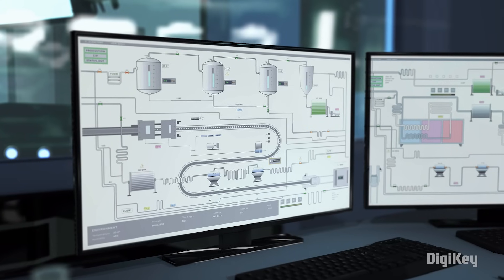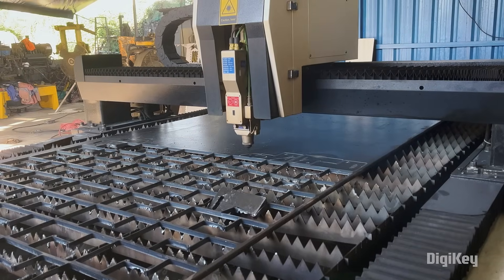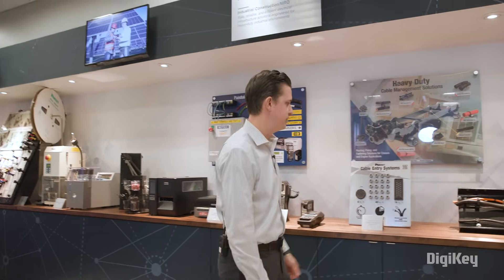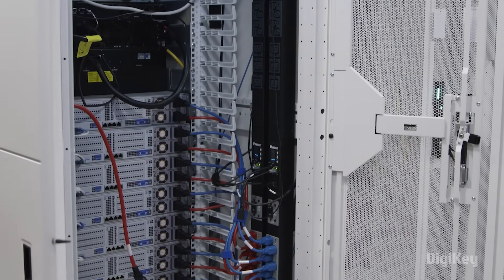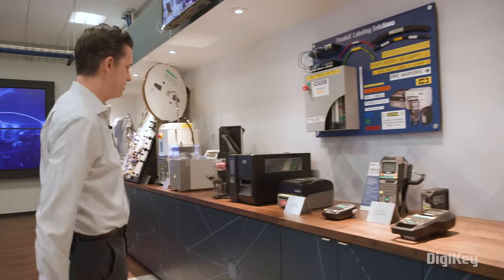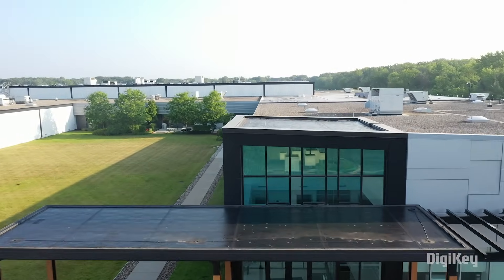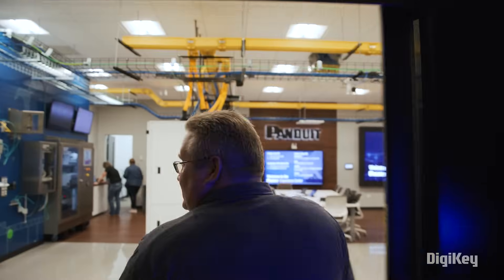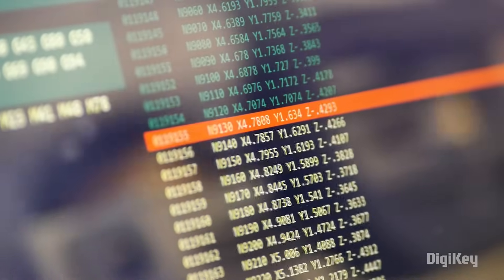Reducing the Impact of Production - Factory Tomorrow S3E1 | DigiKey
Manufacturing processes use roughly one-third of the world’s energy. In this episode, we learn how manufacturers are taking advantage of alternative energy sources, creating microgrids, and harnessing emerging technology to offset the carbon footprint of their production processes to make a more sustainable future.